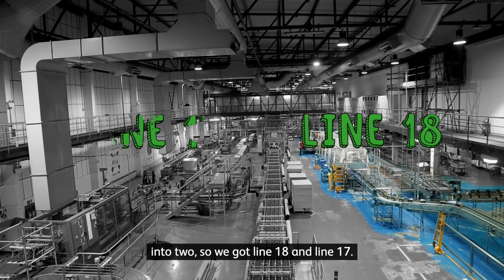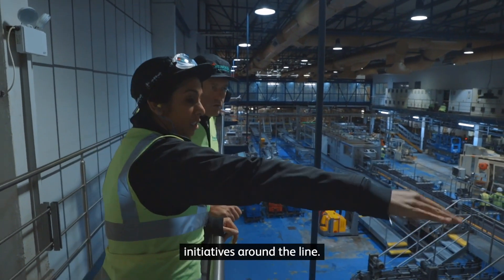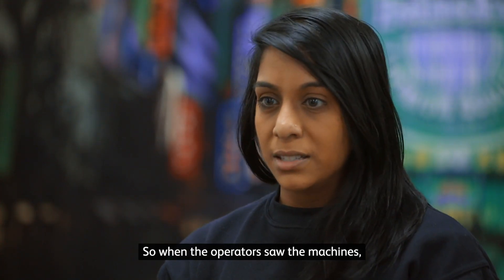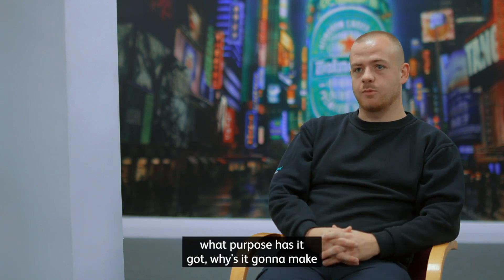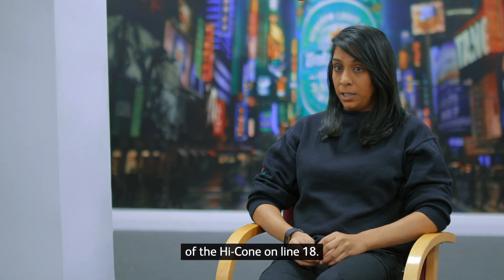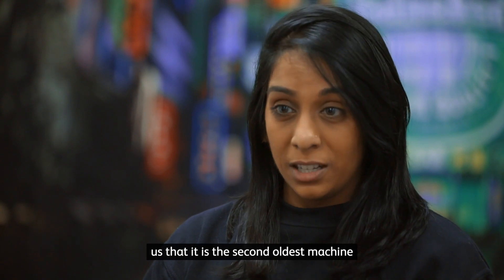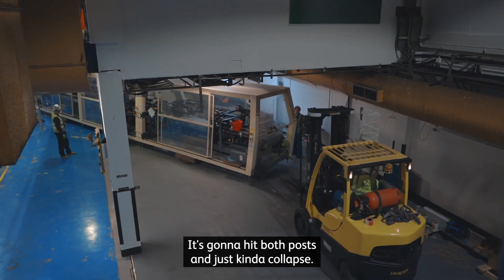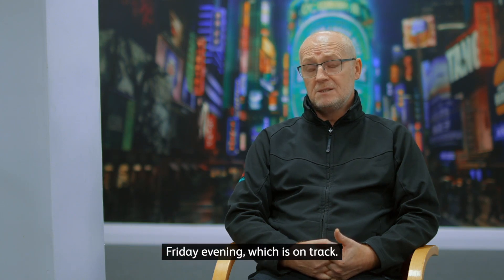HEINEKEN canning plastic episode 1